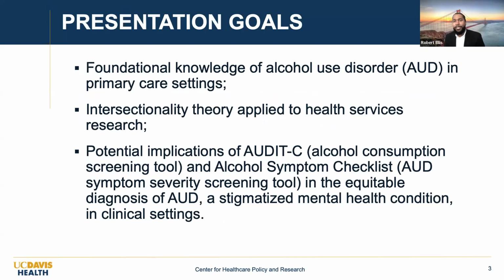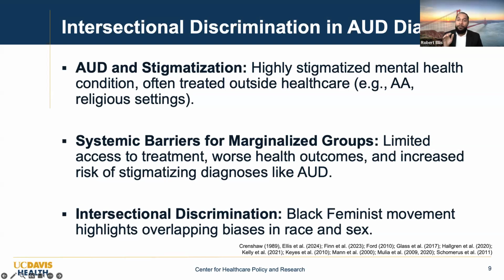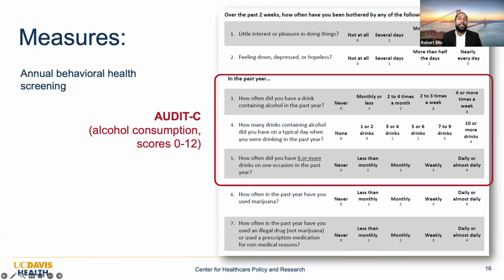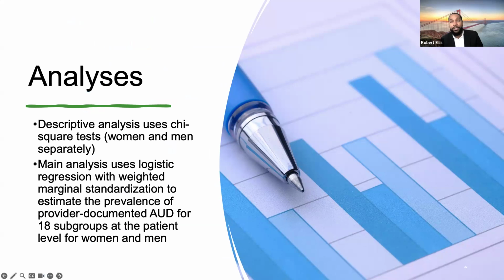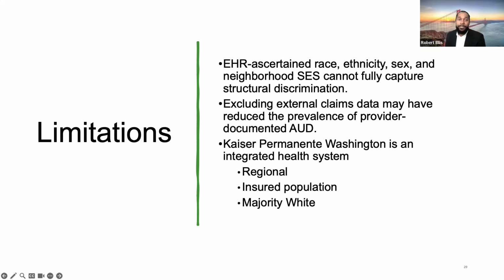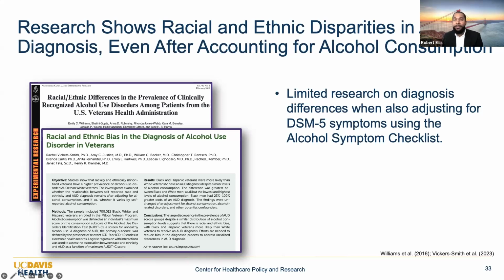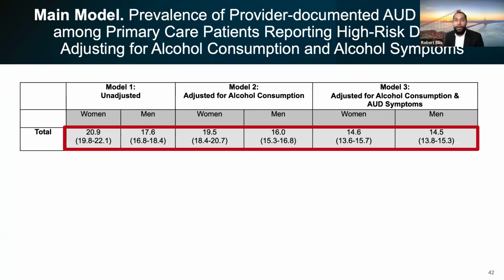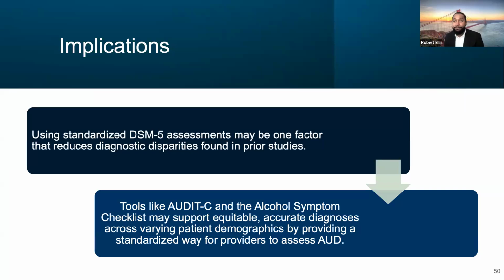Diagnosing alcohol use disorder in primary care settings across intersecting identities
The Center for Healthcare Policy and Research (CHPR) hosted Robert L. Ellis at our Seminar Series on January 8, 2025. Ellis, a postdoctoral scholar at CHPR, covered:

1) Foundational knowledge of alcohol use disorder in primary care settings;

2) Intersectionality theory applied to health services research; and

3) Potential implications of AUDIT-C (alcohol consumption screening tool) and Alcohol Symptom Checklist (AUD symptom severity screening tool) in the equitable diagnosis of AUD, a stigmatized mental health condition, in clinical settings.